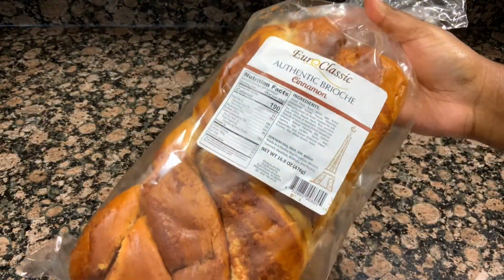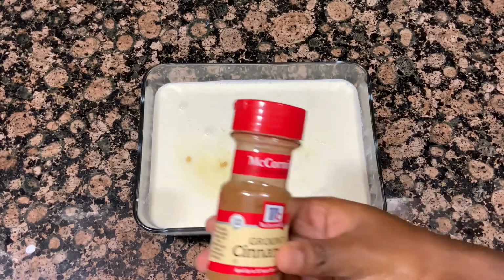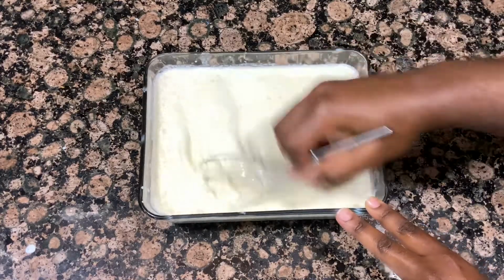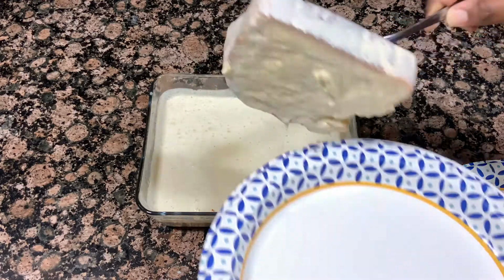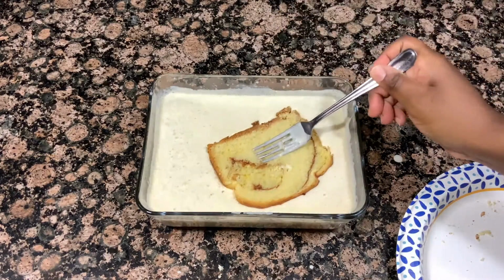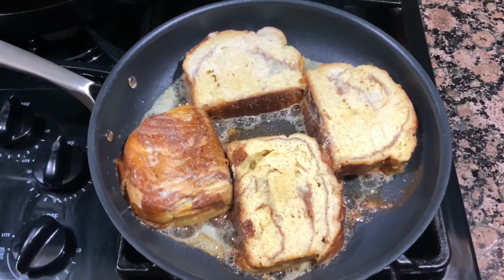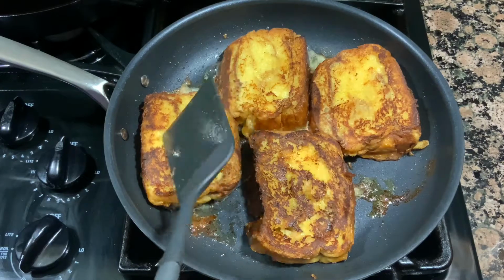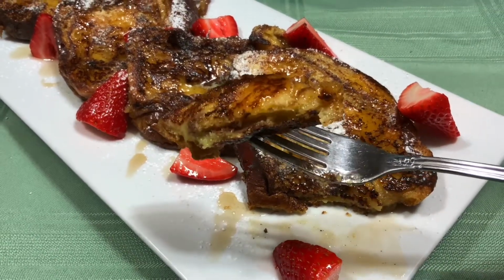The Best Fluffy Homemade French Toast | How to Make French Toast | Recipe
This French Toast is so sweet, fluffy, and satisfying!! It’s the perfect brunch recipe and and once you try it, I can guarantee you’ll never make it any other way!

INGREDIENTS:

Loaf of Brioche Bread, cut into 2 inch slices
3 cups of Heavy Cream
4 egg yolks
2 tbs of Brown Sugar ( 2nd tbs optional)
1 tbs of white sugar
2-3 tsps of cinnamon
1 tsp of Vanilla
A dash of nutmeg (optional)

NOTES:
- I’m using Cinnamon Brioche in this video but if you can’t find this NO WORRIES! Regular brioche, challah bread, or any old sandwich bread will do.
- While I used a total of 3 tbs of sugar, feel free to use less if you think that’s too much. I like my French toast extra sweet and I LOVE the crispy caramelization that happens on the edges when you use the full 3 tbs.
- Use just the yolks of the eggs to avoid having that outer layer of fried egg form while cooking.

**NEW RECIPES 3 DAYS A WEEK!!**

If you give this recipe a try, snap a picture and tag me on Instagram!